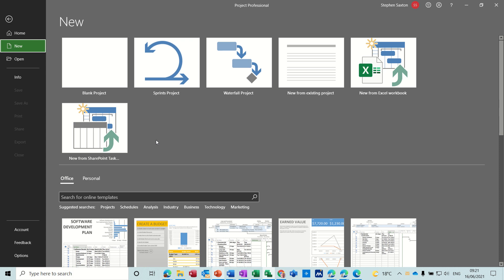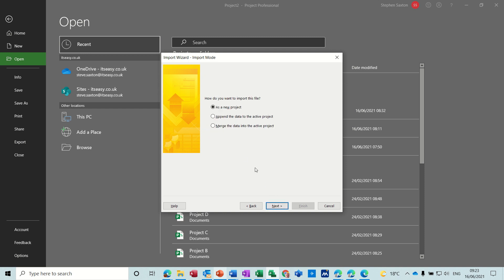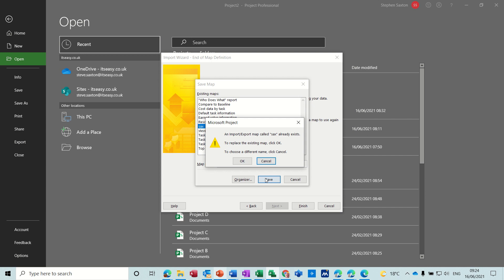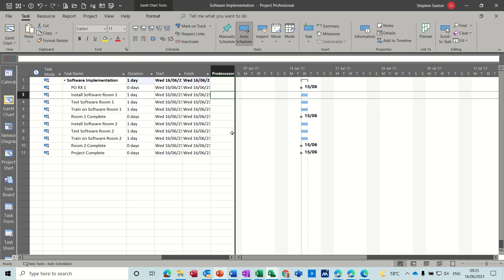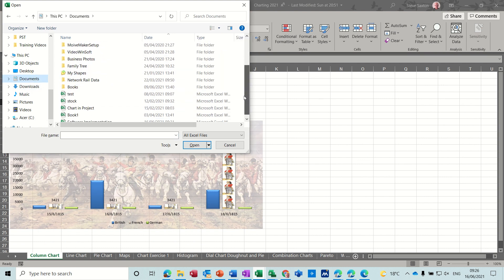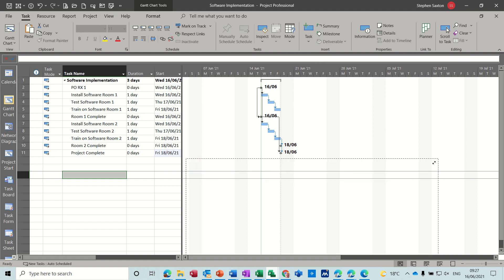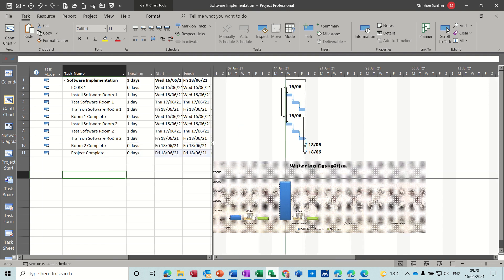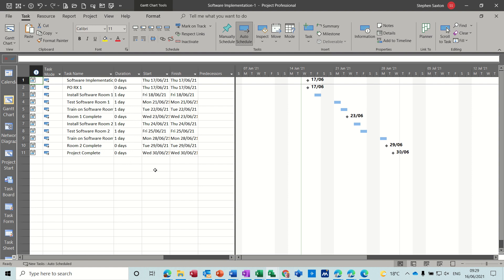Link Excel to Microsoft Project. Link Excel to Project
This video explains how to link Excel to Microsoft Project. Link Excel to Project. The tutor explains how to link data in Excel to a Project file using the map fields feature. The tutor covers how to save a new map and use the map to get data into Microsoft Project. The tutor goes on to cover how to use the paste special feature to link an Excel chart into a Microsoft Project Gantt chart and have it update automatically. This is a Microsoft Project tutorial covering, linking data from Excel to Project, mapping fields, paste special and link and formatting constraints.